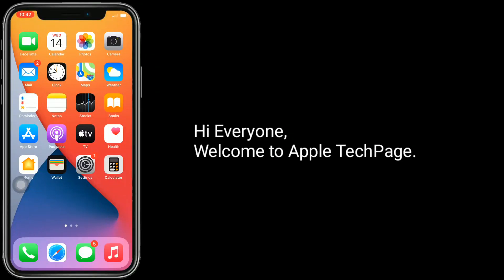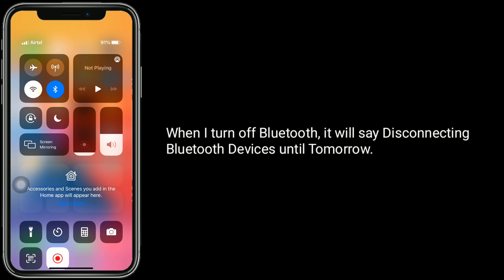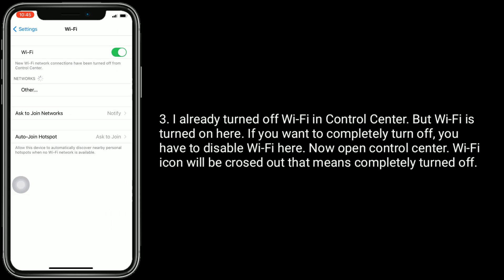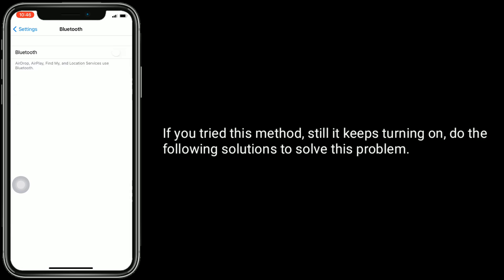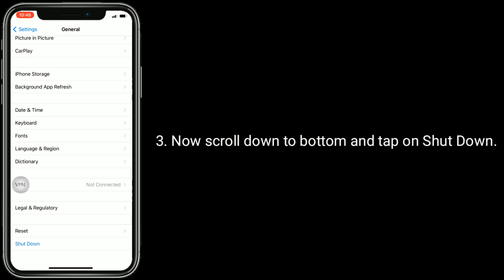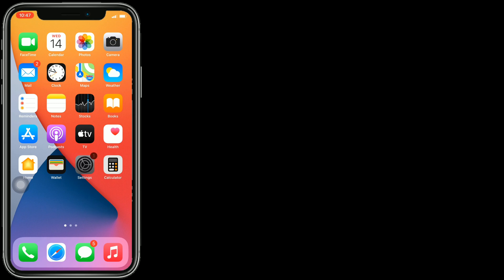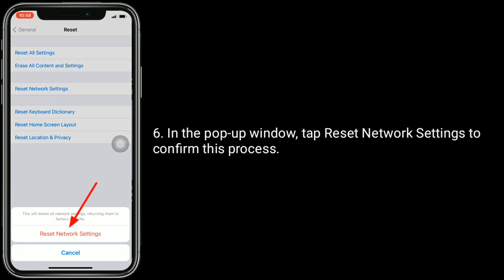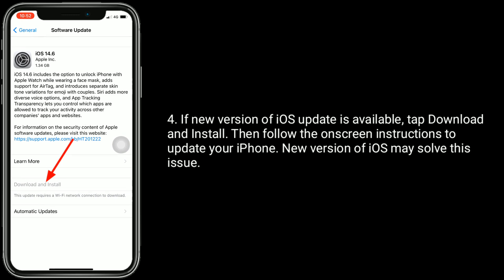How to Fix iPhone Keeps Turning on the Wi-Fi and Bluetooth in the Morning?